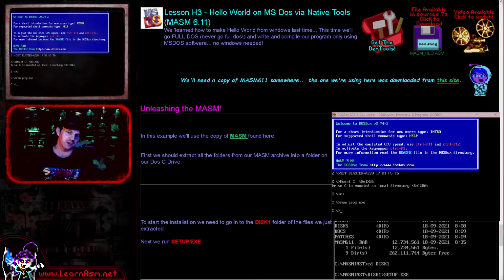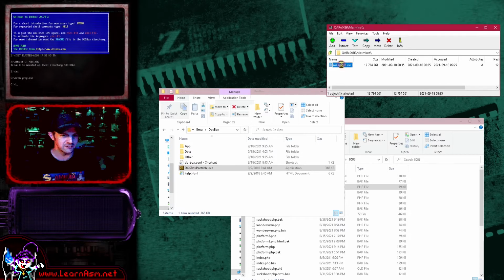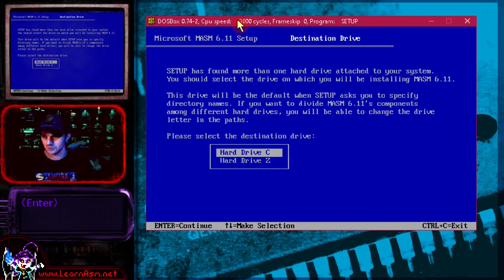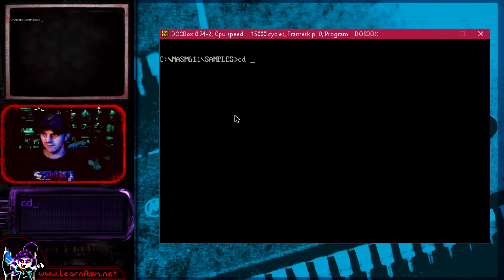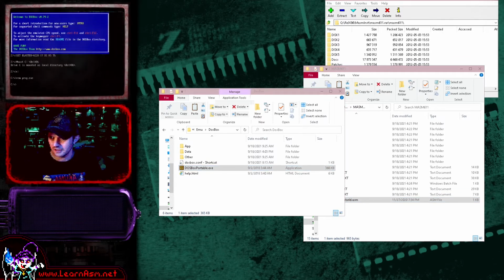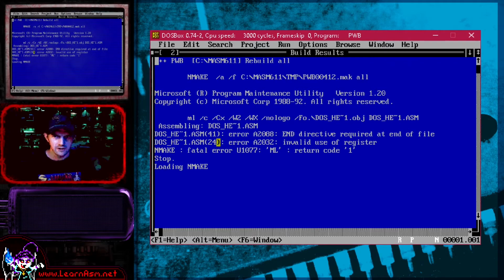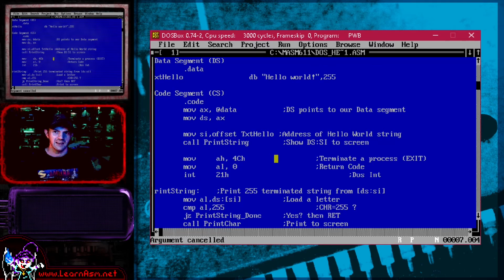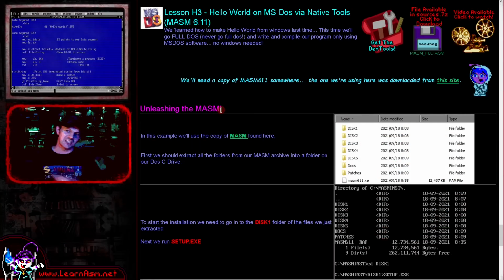Lesson H3 - Hello World on MS Dos via Native Tools (MASM 6.11)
We learned how to make Hello World from windows last time... This time we'll go FULL DOS (never go full dos!) and write and compile our program only using MSDOS software... no windows needed!